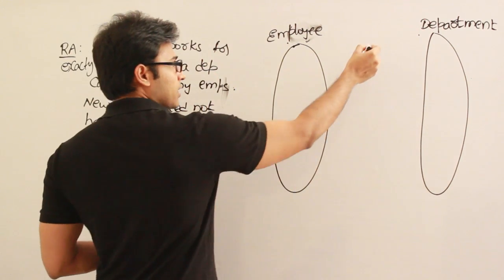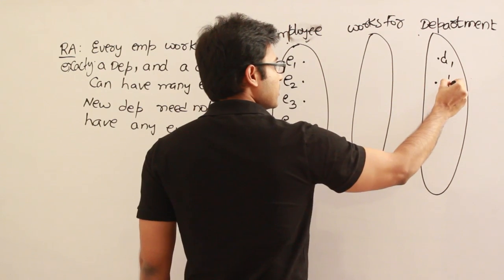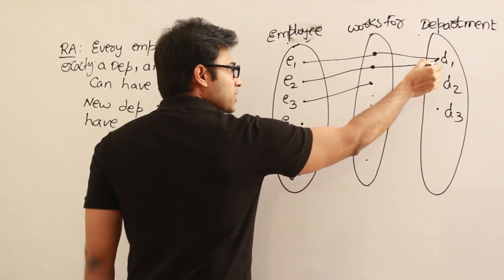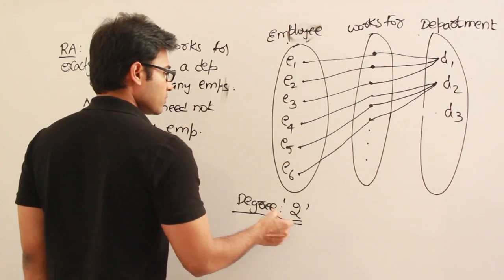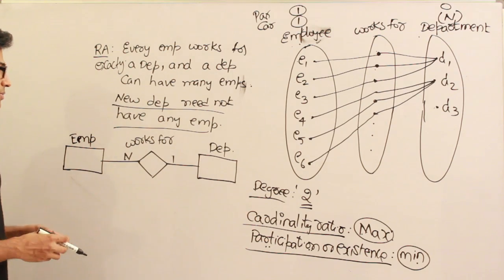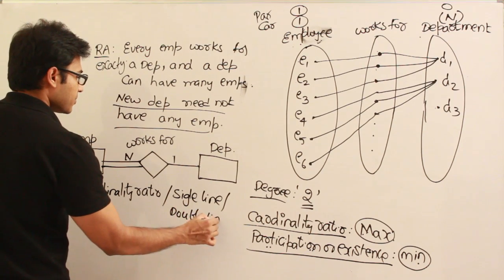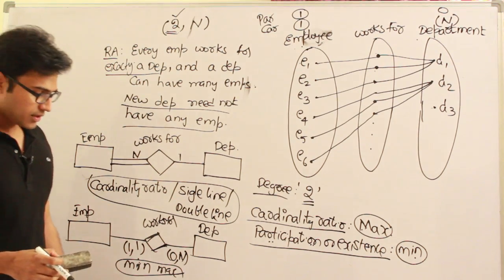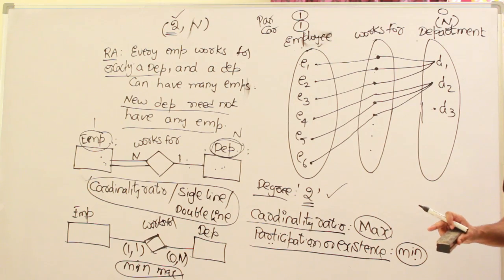DBMS | ER Model | Relationships 1 : Many | Ravindrababu Ravula | Free GATE CS Classes